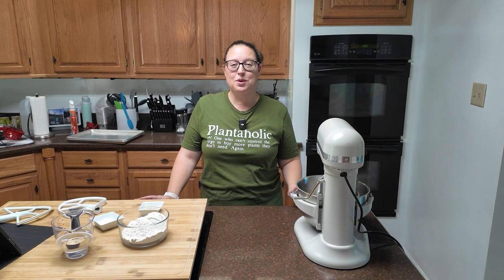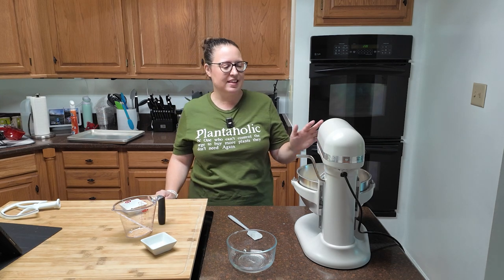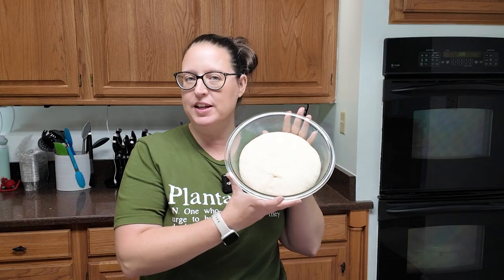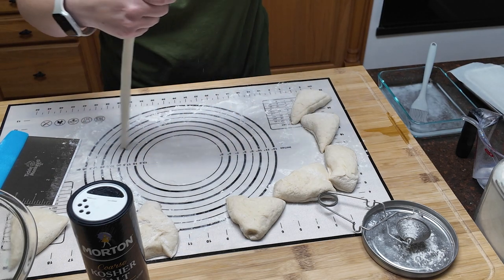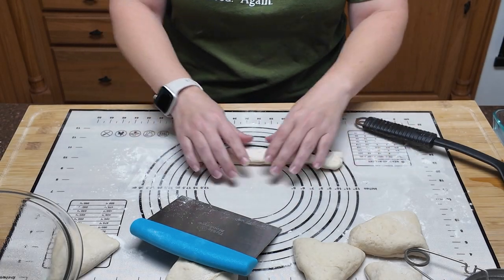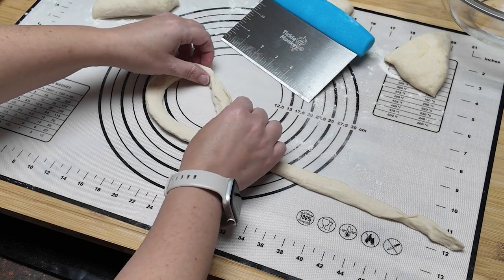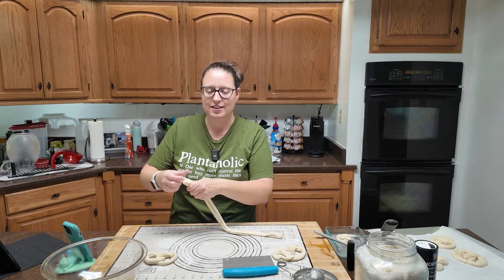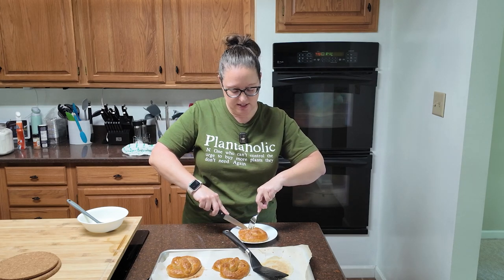2024 Baking Challenge Week 23 - Hot Buttered Soft Pretzels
I know it isn't summer quite yet, but I want all the summer vibes and these pretzels were at the top of my list!

They were easy to make and oh so tasty!

Did you bake along? Let me know how your pretzels turned out!